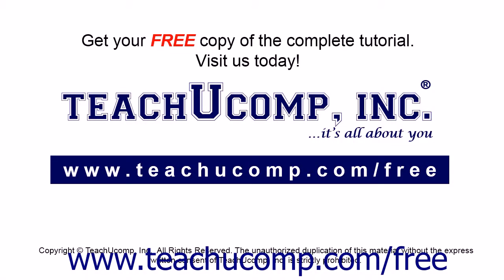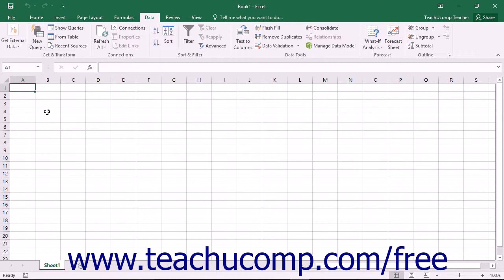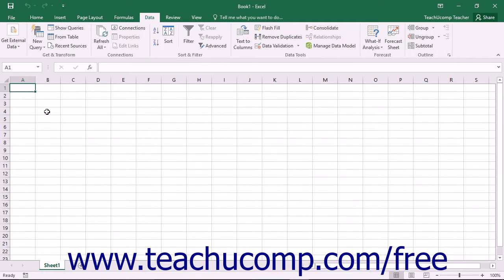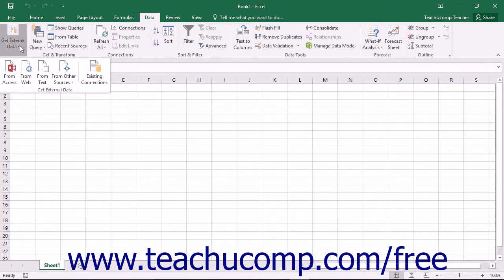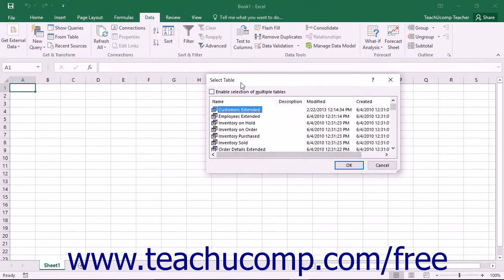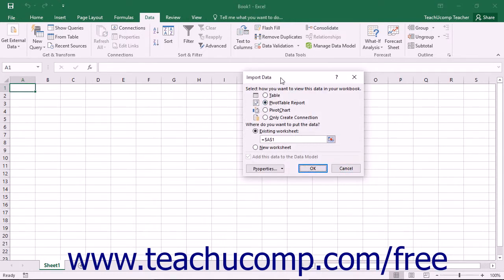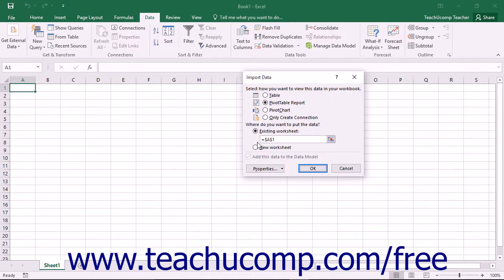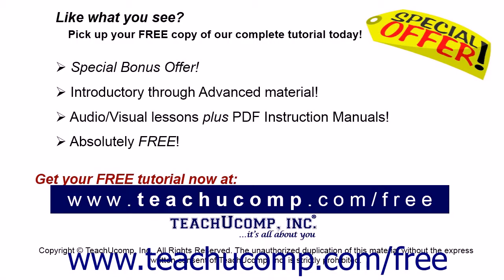Excel 2016 Tutorial Creating a Data Model from External Relational Data Microsoft Training Lesson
Learn about Creating a Data Model from External Relational Data in Microsoft Excel A clip from Mastering Excel Made Easy v. 2016. - the most comprehensive Excel tutorial available. Visit us today!